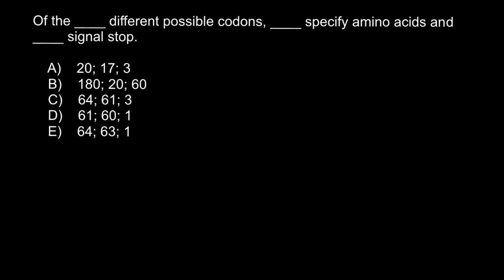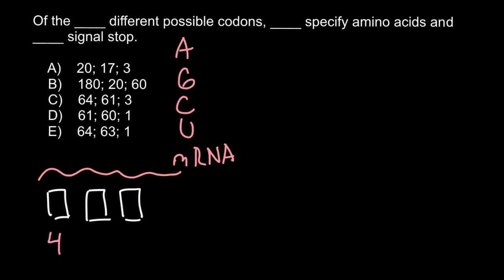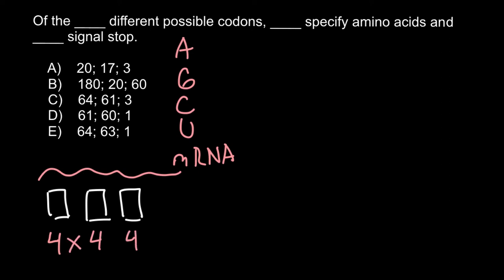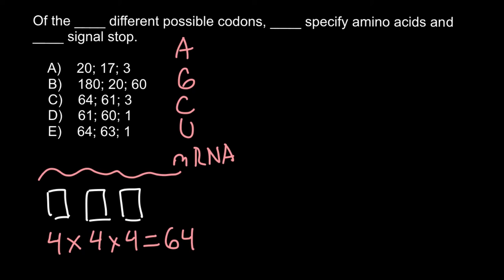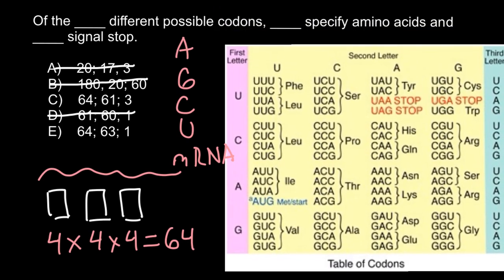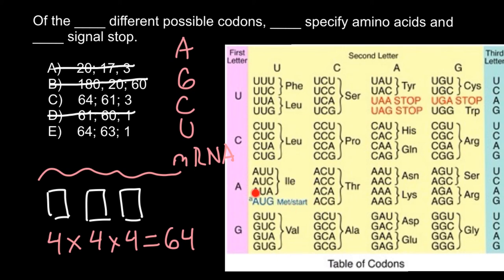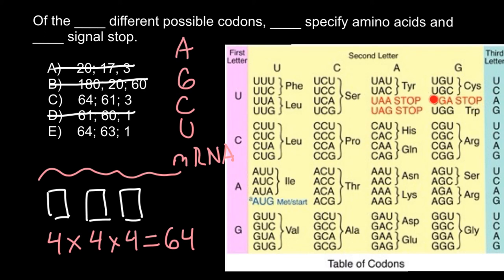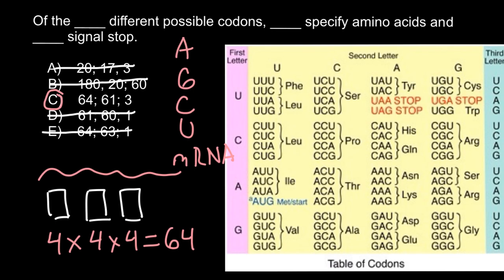Codons and Amino acids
The genetic code is traditionally represented as an RNA codon table because, when proteins are made in a cell by ribosomes, it is mRNA that directs protein synthesis. The mRNA sequence is determined by the sequence of genomic DNA. With the rise of computational biology and genomics, most genes are now discovered at the DNA level, so a DNA codon table is becoming increasingly useful. The DNA codons in such tables occur on the sense DNA strand and are arranged in a 5' → 3' direction.